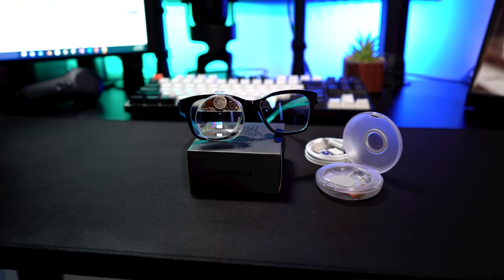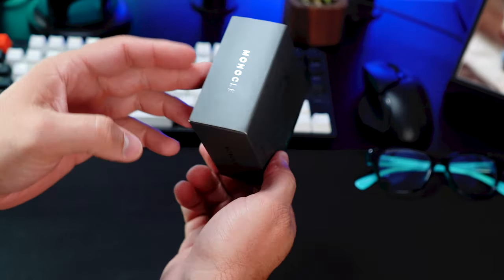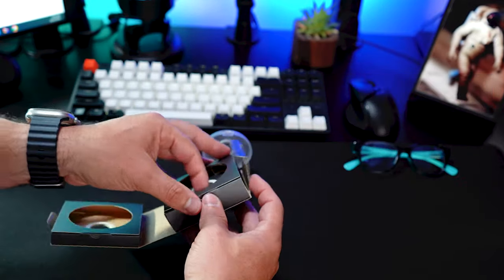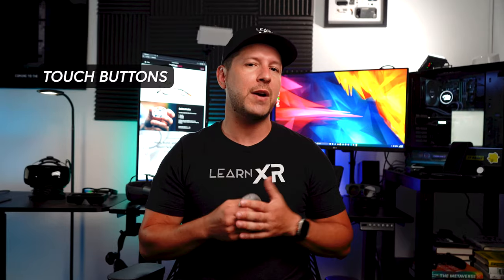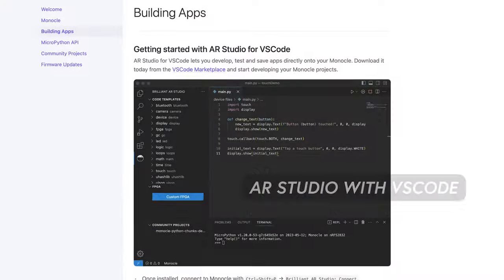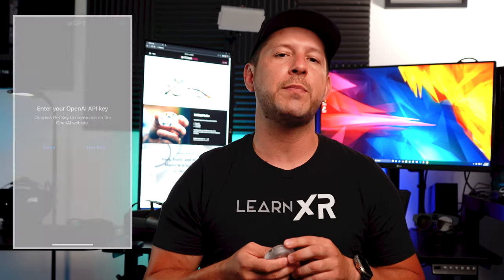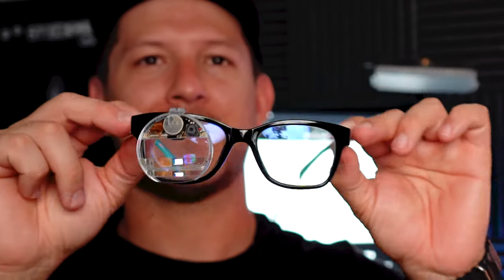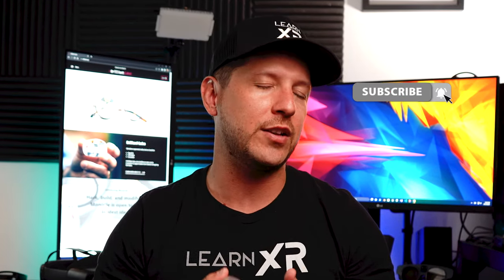Brilliant Labs Monocle: The World's Smallest AR Glass Is Here!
Today, we're delving deep into the Brilliant Labs Monocle which I've been testing over the last few days, thanks to them for letting me borrow one for this video.

The Monocle AR device is a remarkably compact heads-up display that you can easily attach to your current glasses. One of its primary purposes is to quickly assist you in creating heads-up display / AR experiences that can communicate externally via Bluetooth and take huge advantage of your iOS or Android features.

📚 Monocle AR Video Chapters:
00:00 - Monocle Video Intro
00:10 - Demoing Monocle arGPT iOS application
00:29 - What is The Brilliant Labs Monocle AR Device?
01:00 - Unboxing Brilliant Labs Monocle
02:38 - Monocle Specs
03:15 - Monocle Micropython WebRPL Console Demo (Our Hello World Python App)
03:39 - Monocle Additional Specs / Monocle Pricing
03:57 - Tools for Monocle Development
05:02 - Additional arGPT Demos

ℹ️ This video is not sponsored by ​⁠​⁠​⁠​⁠​⁠​⁠​⁠​⁠ @brilliantlabsAR  and I made this because I love augmented reality and their heads-up display tech, however I do appreciate getting a Brilliant Labs Monocle loaner to make this XR video possible!